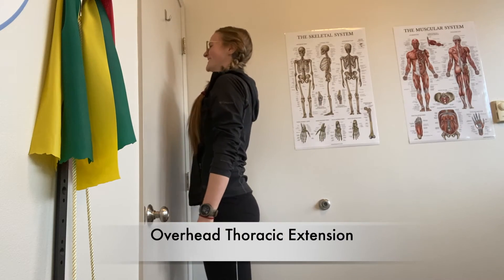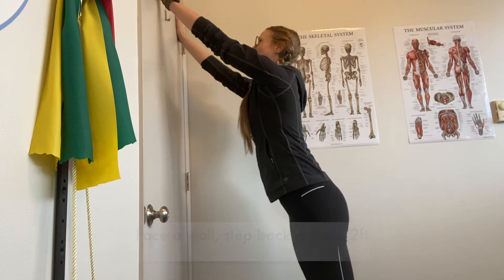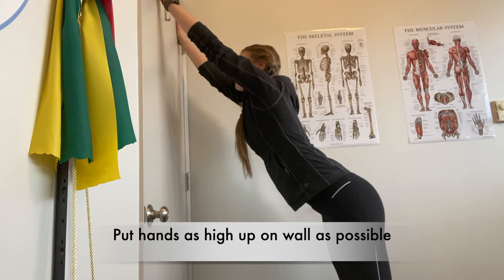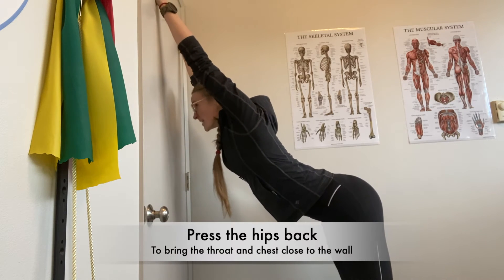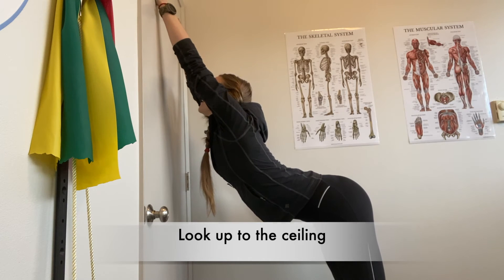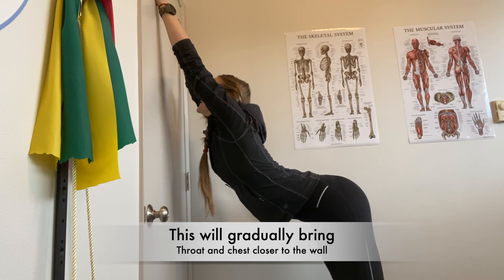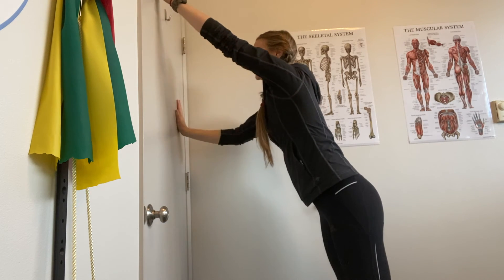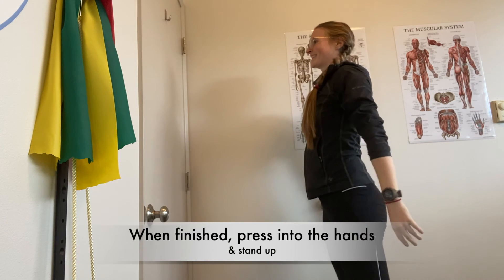Overhead Thoracic Extension